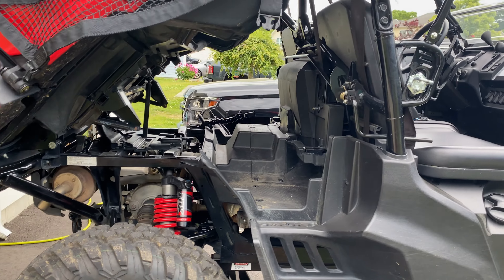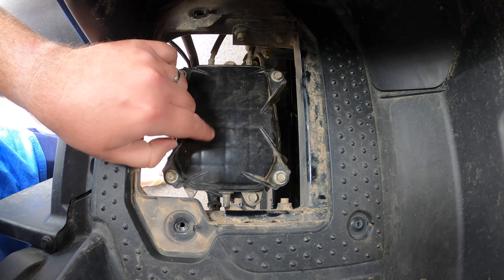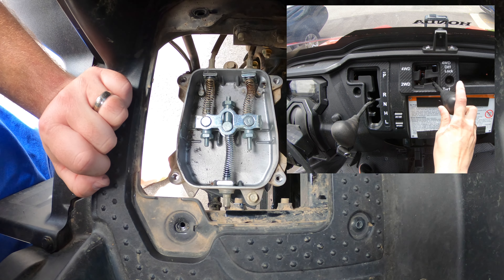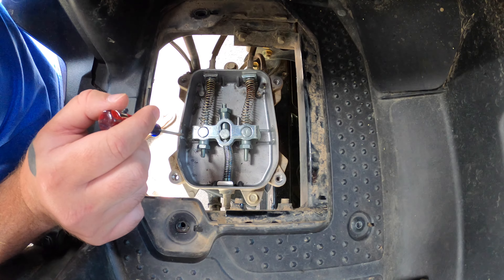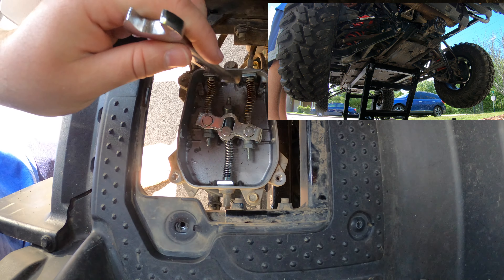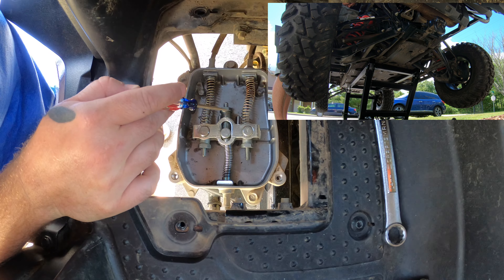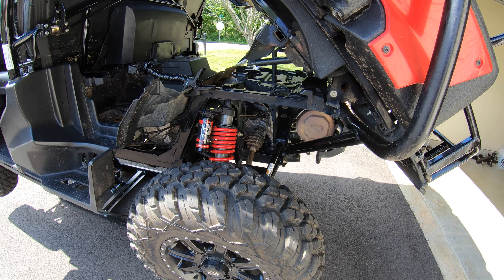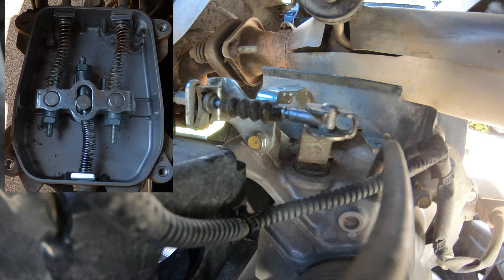Rear Differential Adjustment- Honda Pioneer 1000-5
This is a detailed video showing how to adjust your Rear Differential Adjustment on a 2018 Honda Pioneer 1000-5.  This solves how to stop the clanking and banging sound from adjusting from 2WD to Turf Mode.